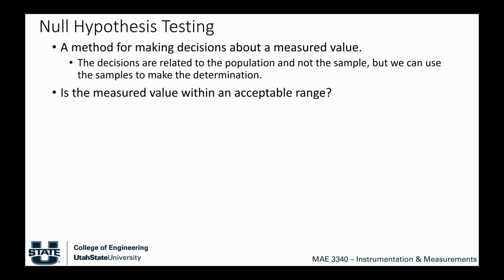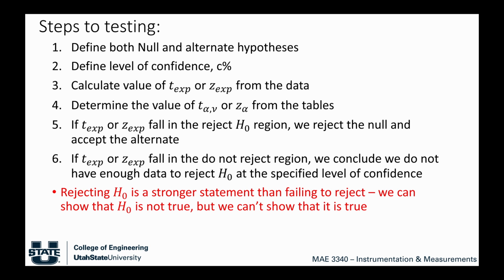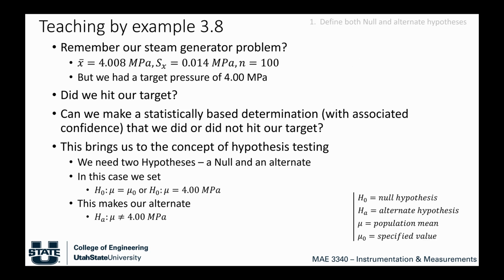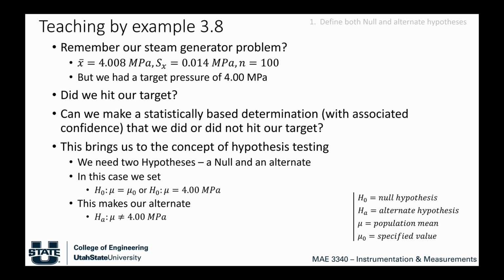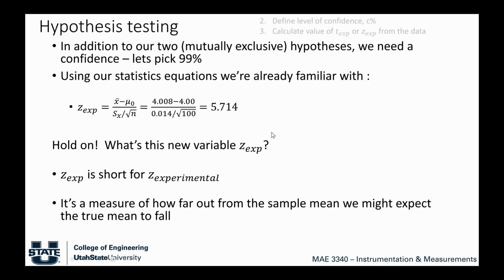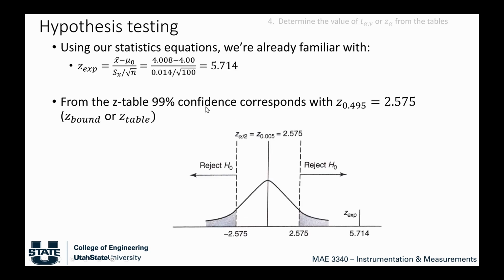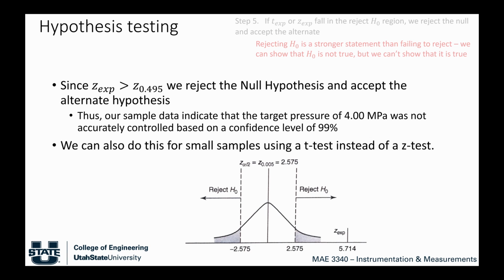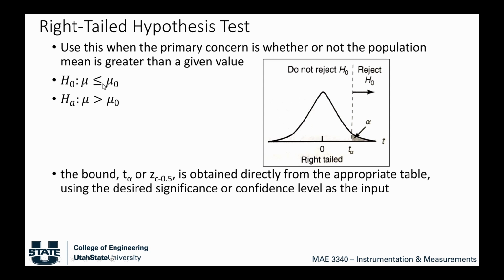MAE 3340 | Hypothesis Testing | Concepts